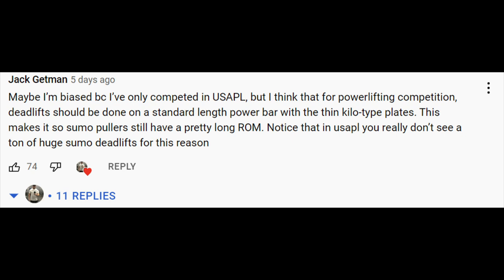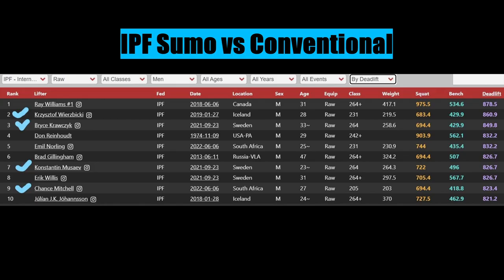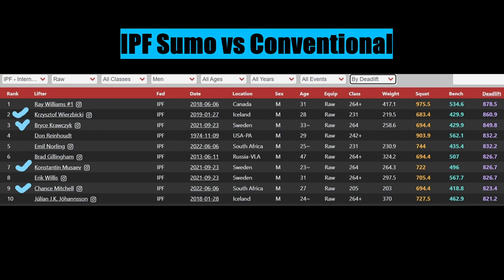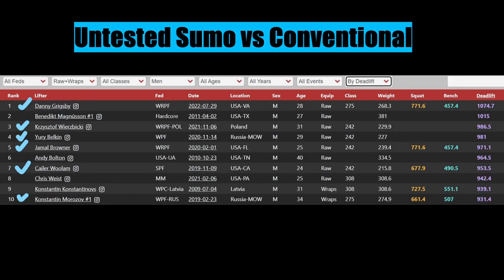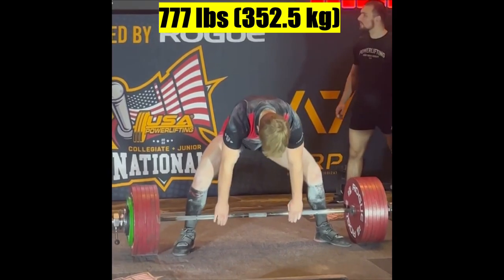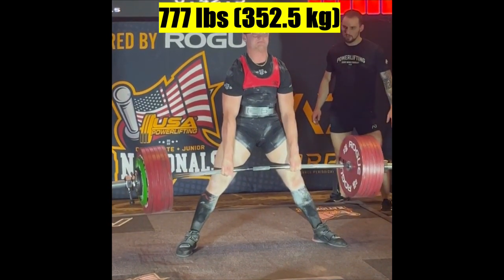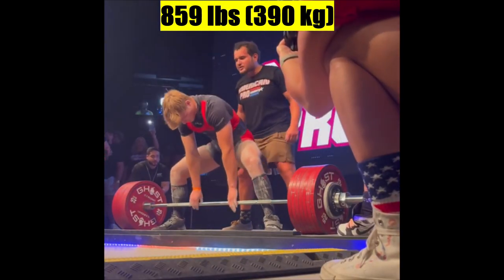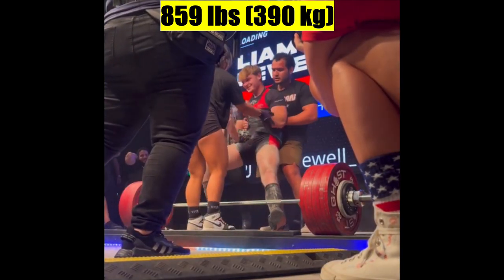NO ONE HAS TALKED ABOUT THIS! 😲